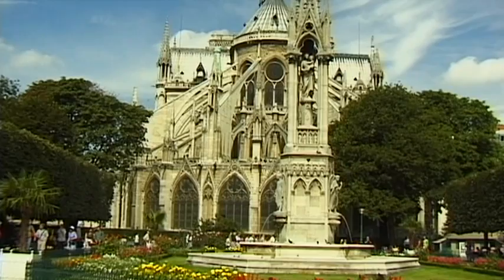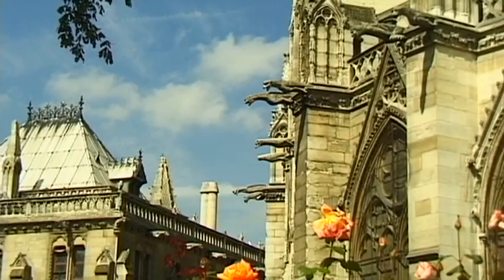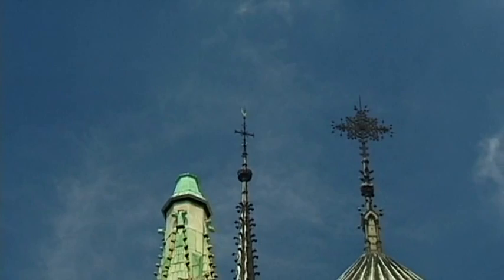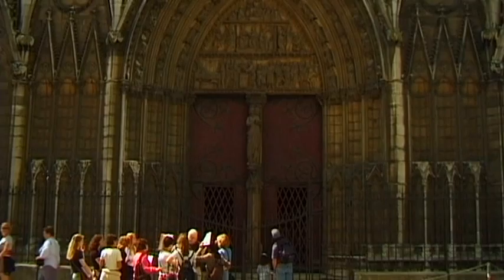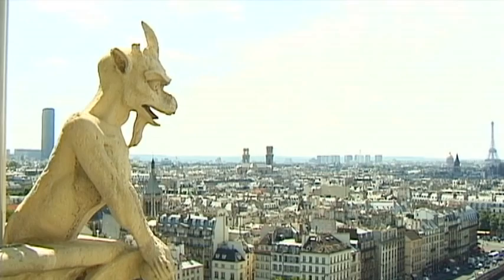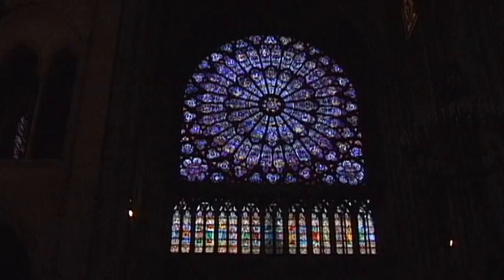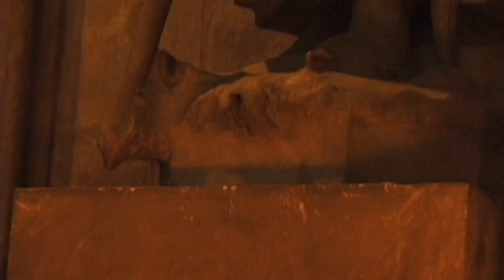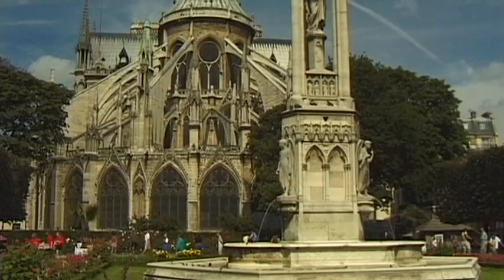Notre Dame (France) Vacation Travel Video Guide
Travel video about destination Norte Dame in France.
It is believed that the origin of the richly decorated Episcopal cathedral of Notre Dame dates back to the time of Bishop Maurice De Sully in 1163. But the majority of the cathedral’s present day architecture with its strange and fantastic creatures of ancient mythology, such as the chimeras, was designed in the 19th century.The church owes much of its fame to the famous French author, Victor Hugo and his book The Hunchback Of Notre Dame, a great classic of French literature. The stone chimeras are reminiscent of the book’s main character, Quasimodo. The remarkable and beautifully designed rose windows in the transept are particularly noteworthy as each is original and dates back to 1270 A.D. In 1804 Napoléon Bonaparte was crowned emperor in Notre Dame by Pope Pius The Seventh on this famous island on the River Seine, the Ile De La Cité. For the French nation the historic importance of this impressive monument is inestimable.